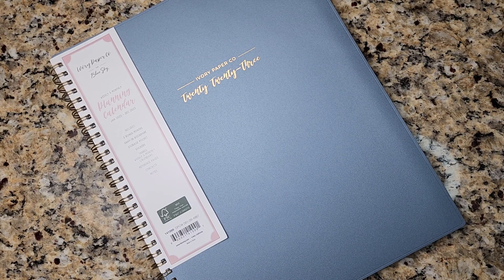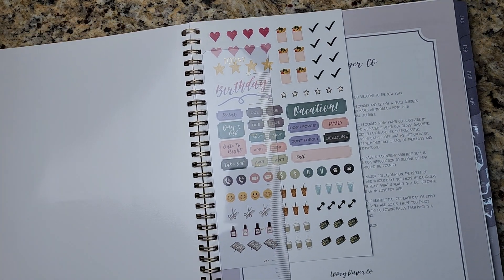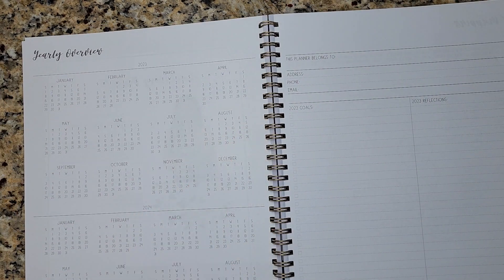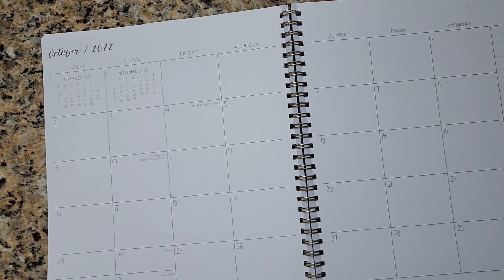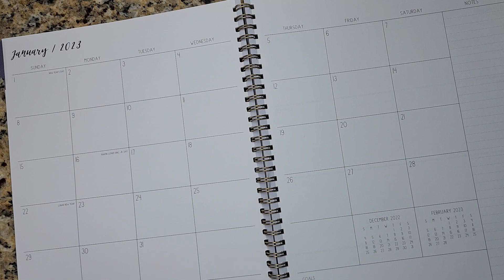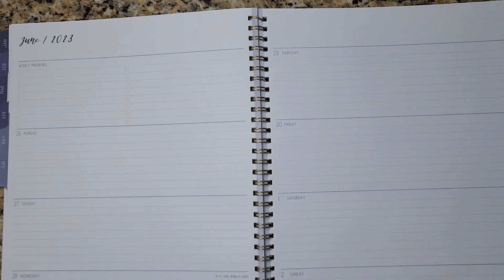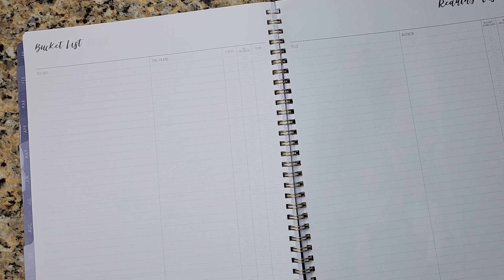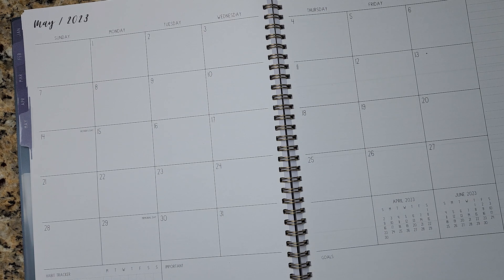Ivory Paper Co. Planner Review| Target Planner Purchase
Awesome Target Planner find from Ivory Paper Co. for Blue Sky. I love the mind mapping section in this planner the most.  You can find some beautiful planners from Target.